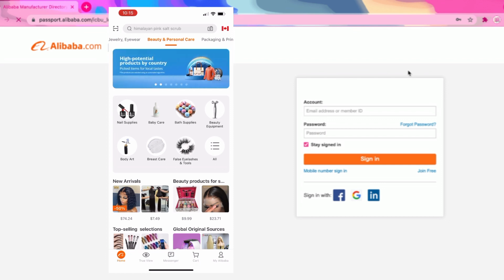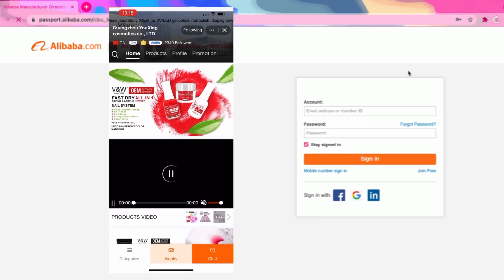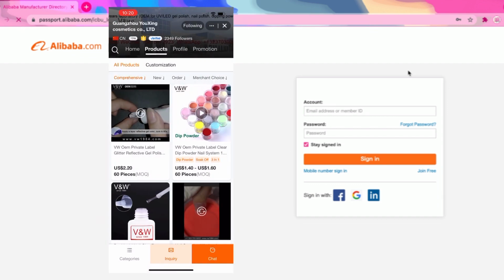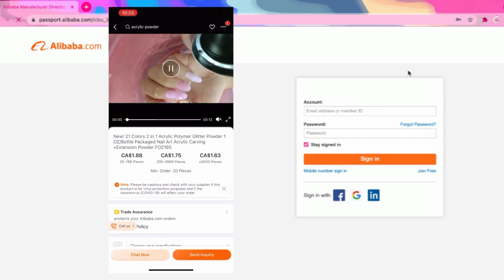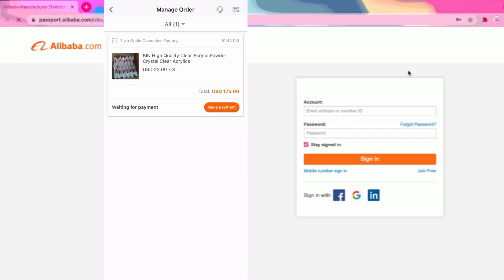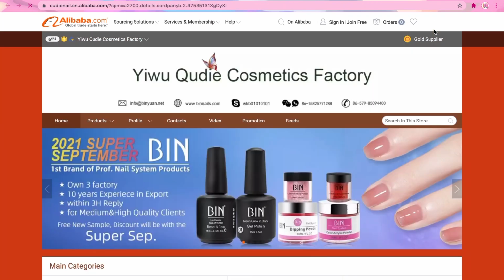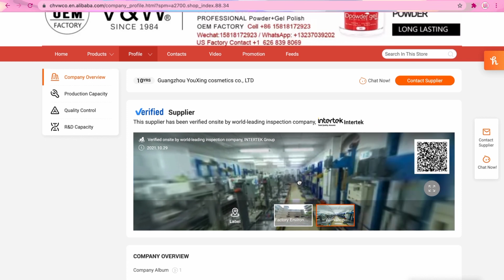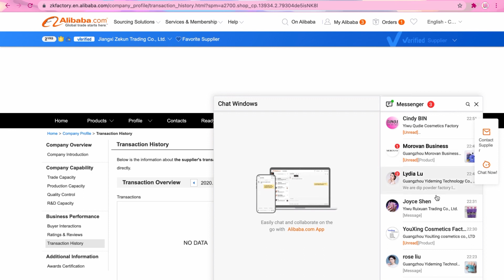How To Use Alibaba /Acrylic Powder Purchase￼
This Is my first voiceover video

1. Ask for pictures and videos
2. Get samples
3. Test out samples
4. Place a order

When placing orders:
1. Ask for Alibaba Suplier report to check company
2. Ask for pictures of your items before they ship
3. Specify details about what your ordering shape, size, colour, dry time, consistency, logos
4. Never pay off the Alibaba site

Thank you so much for the support and I look forward to seeing your new businesses in the nail industry.